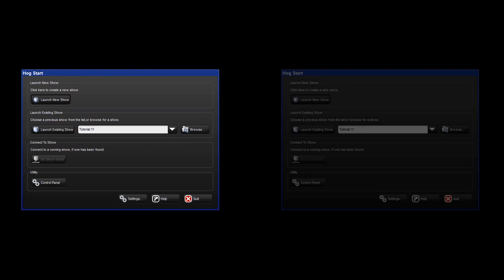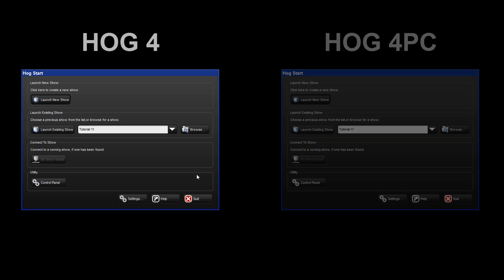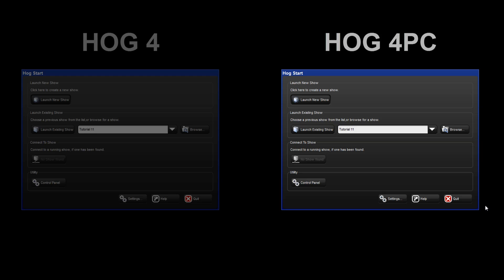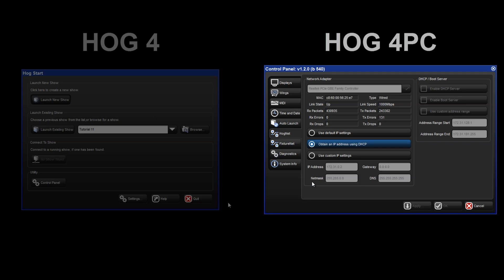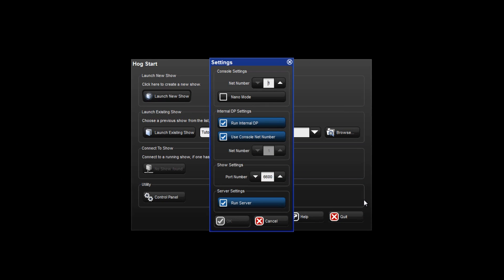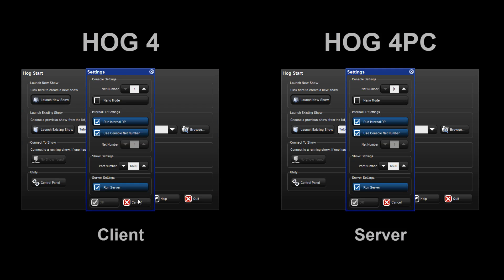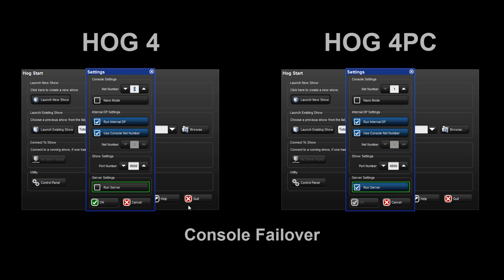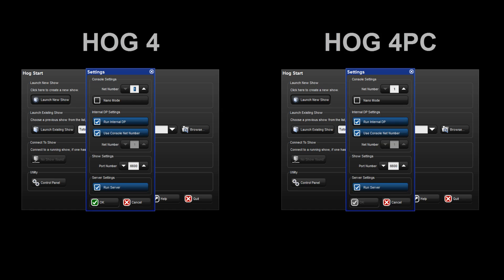HOG 4 Tutorial 11 - Multi Console Setup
Networking consoles and using them as part of a multi console setup.